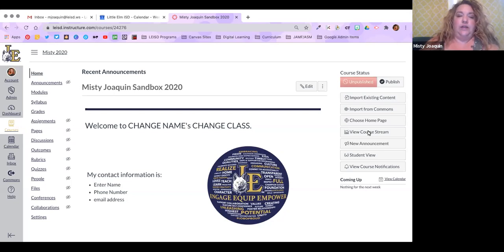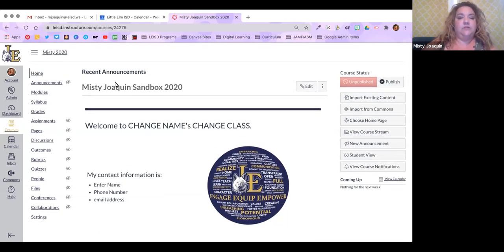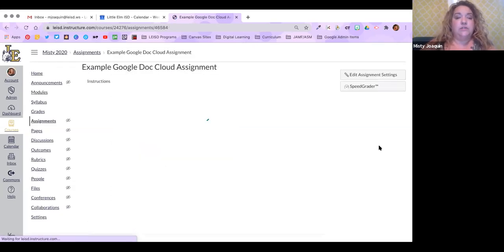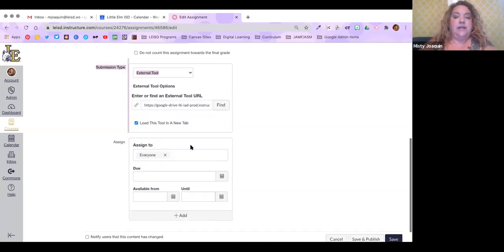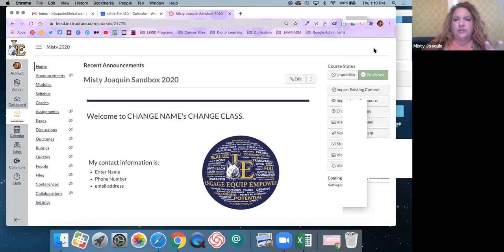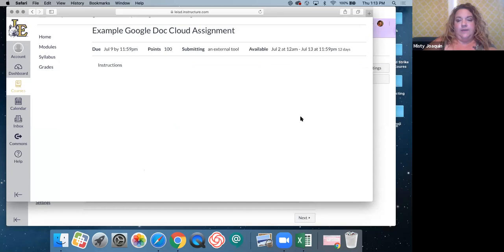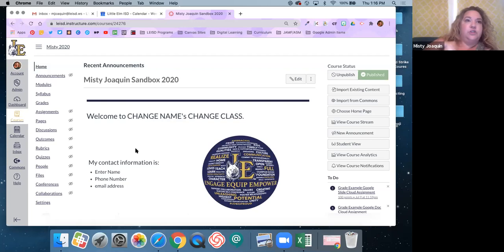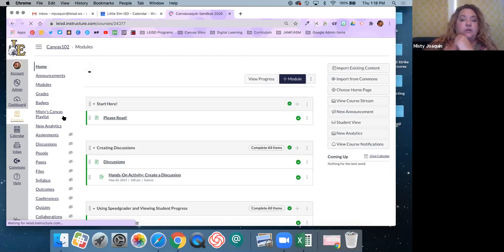Canvas Live! Webinar Google Cloud Assignments